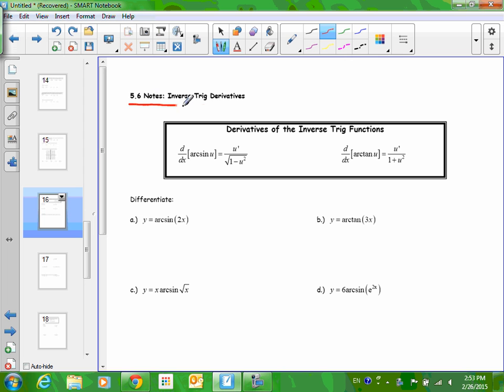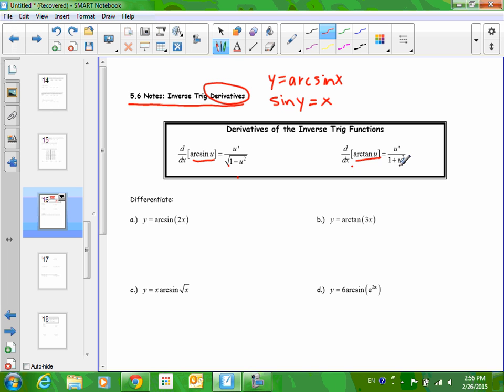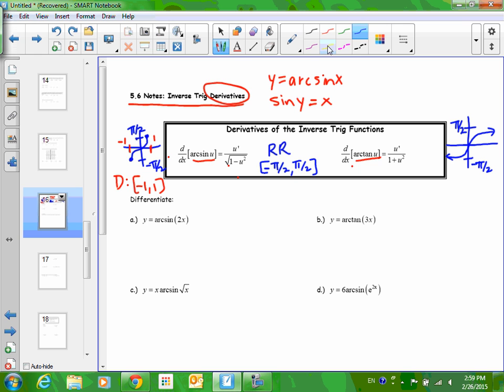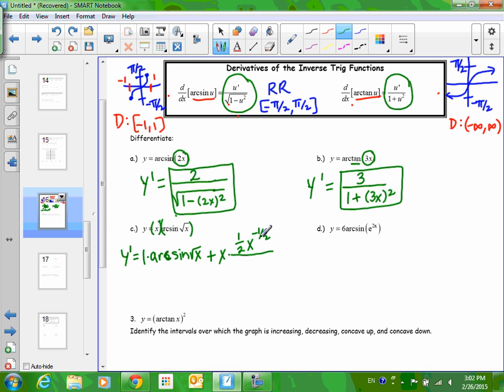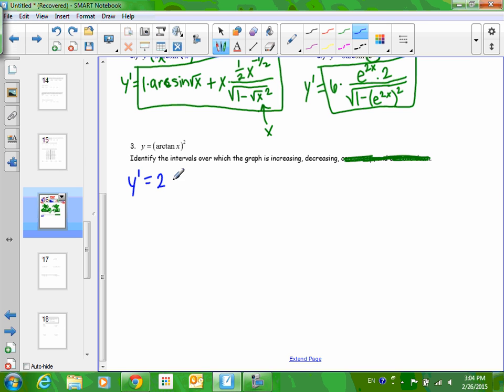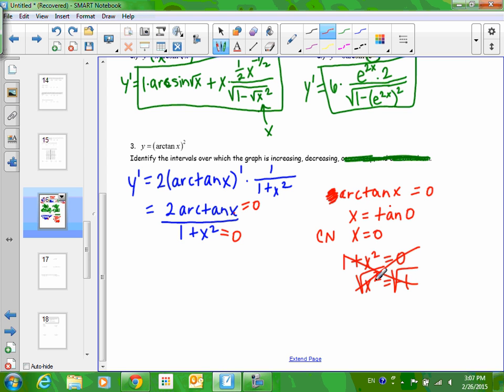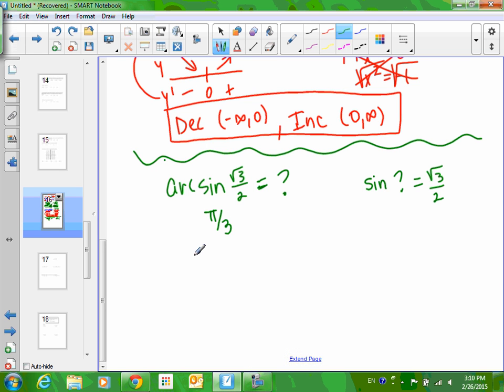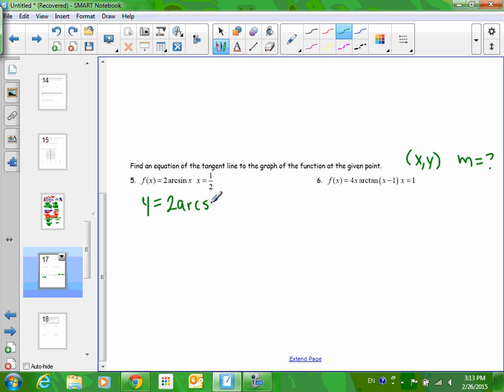Calculus 5.6 Inverse Trig Derivatives